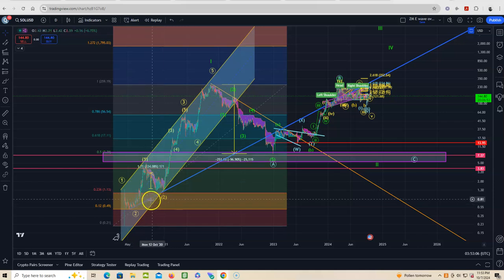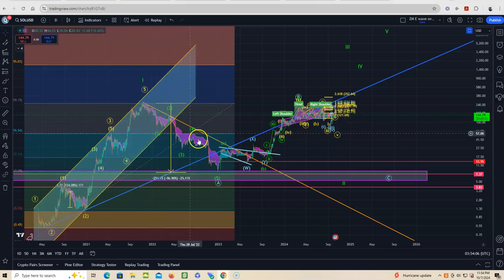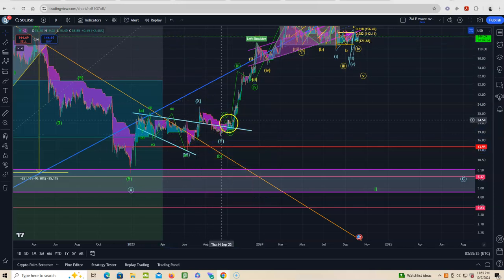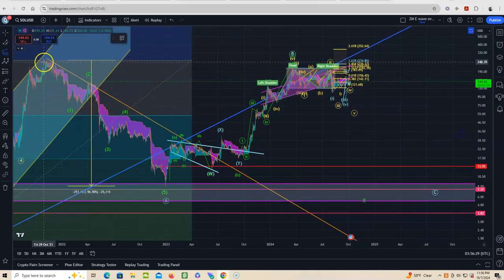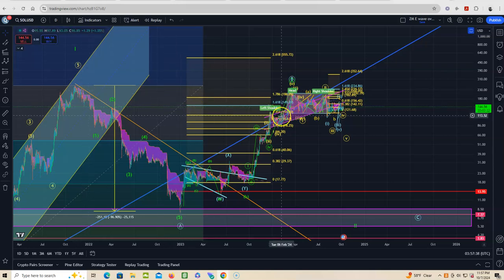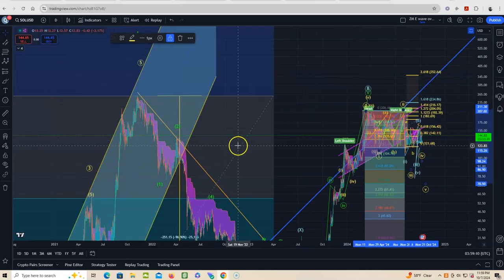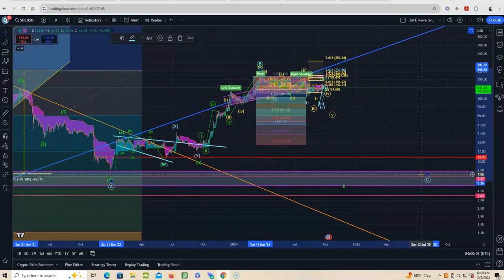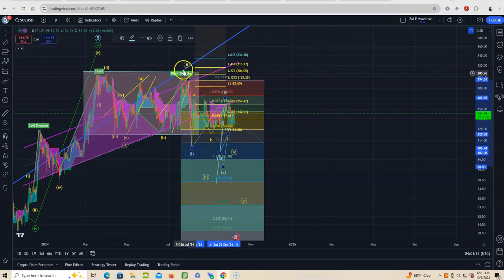Solana Elliott Wave Analysis - Wave Watch Episode # 71 - The Solana Distribution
In this video i describe the solana price drop to the 7$-15$ range